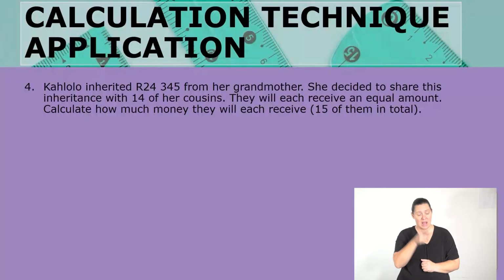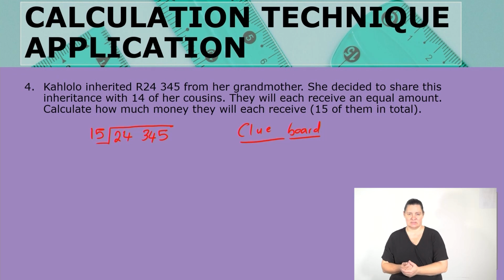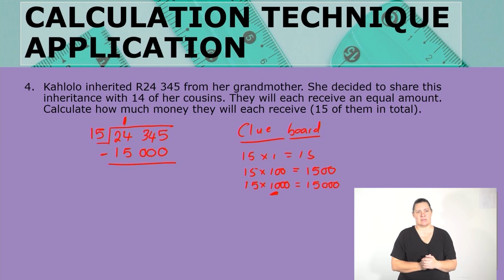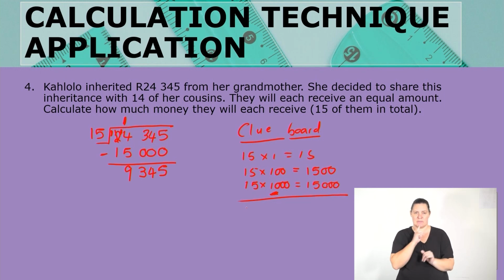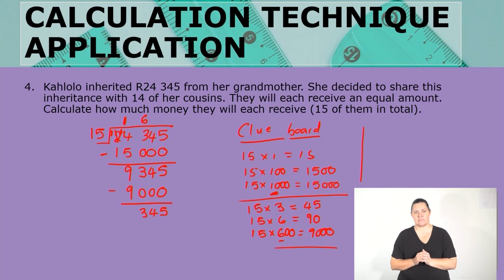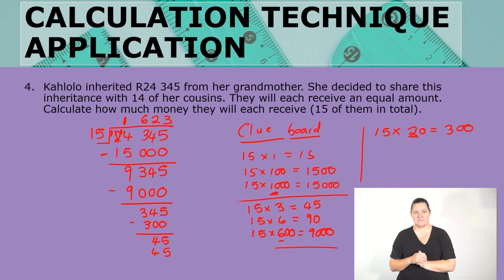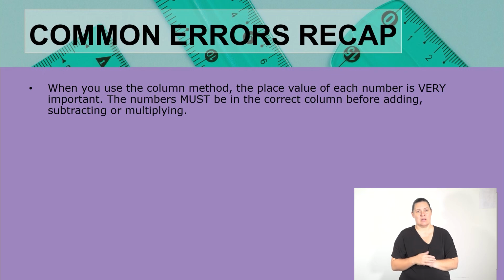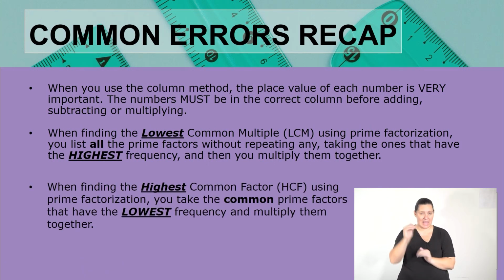Maths Grade 9 Whole Numbers Video 2 Seg 3